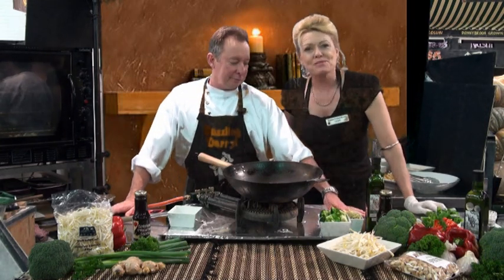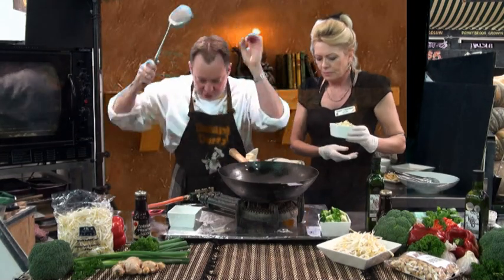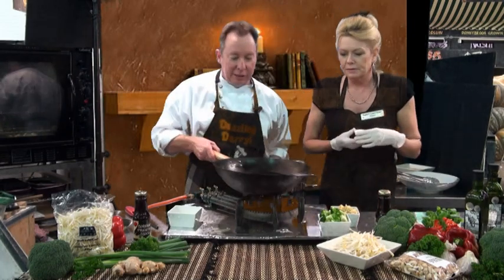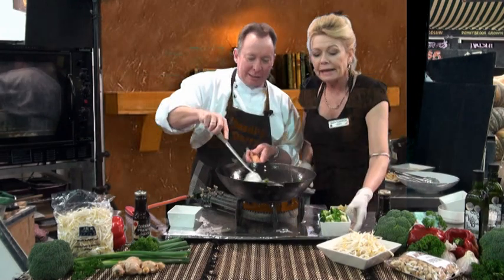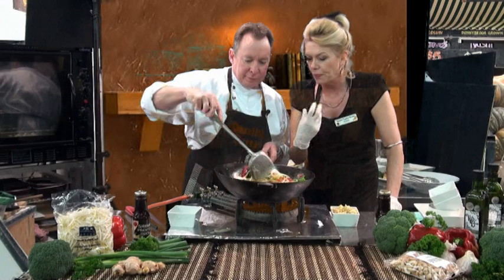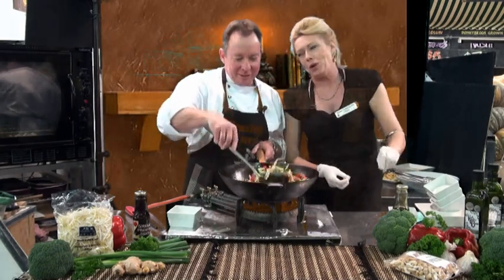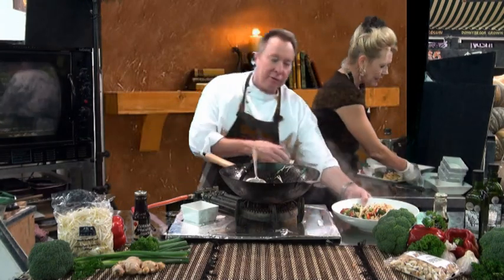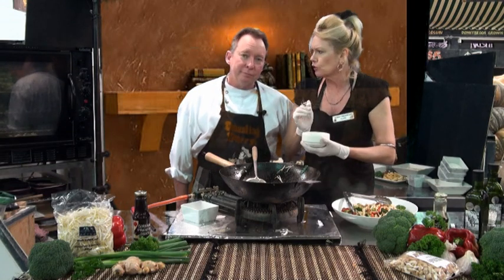Broccoli Stirfry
How to make a Broccoli Stirfry